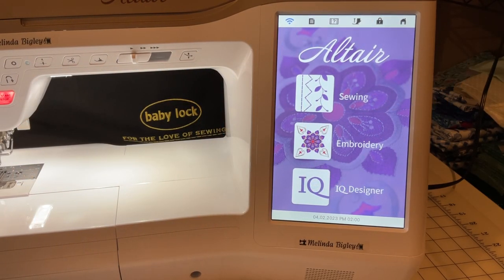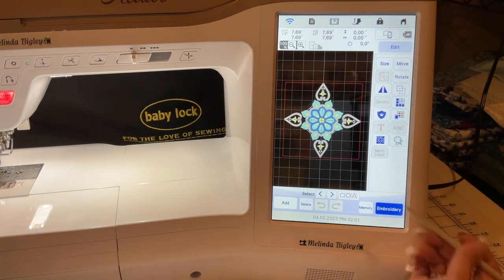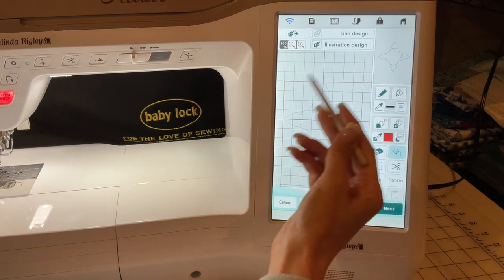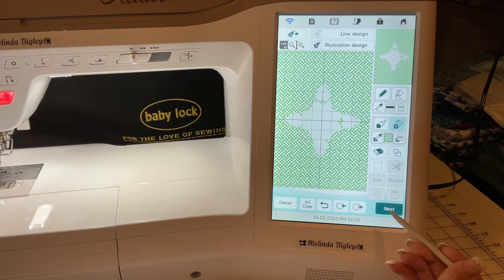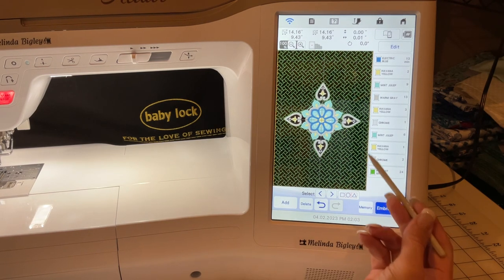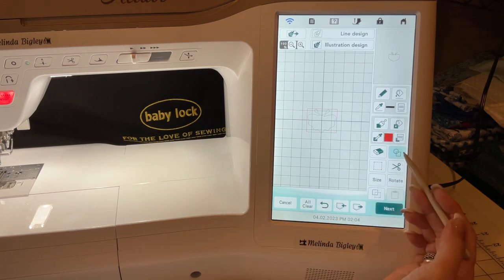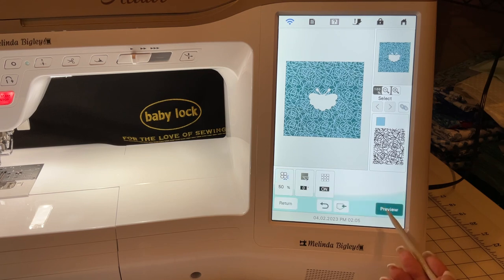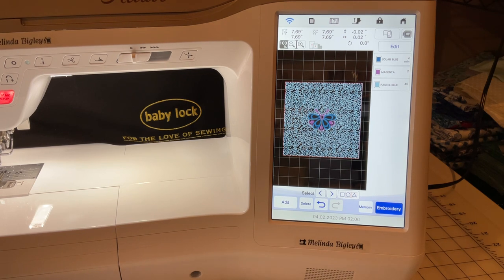Add a Fill Around Embroidery in Altair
Easily place a fill around your embroidery design in IQ Designer in your Baby Lock Altair!